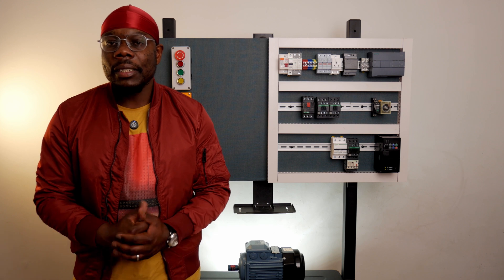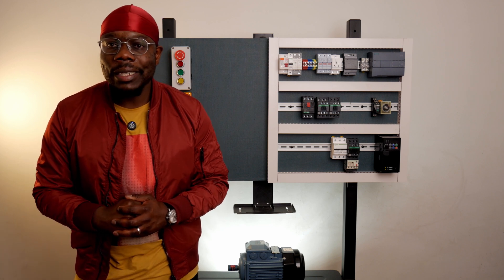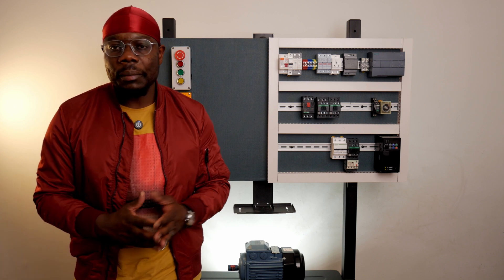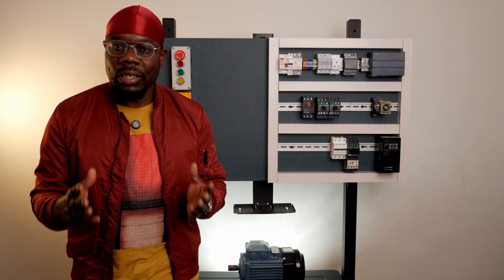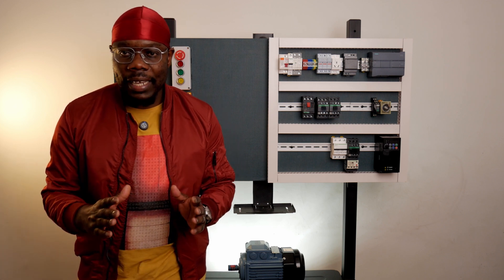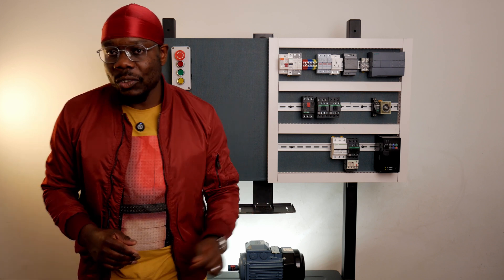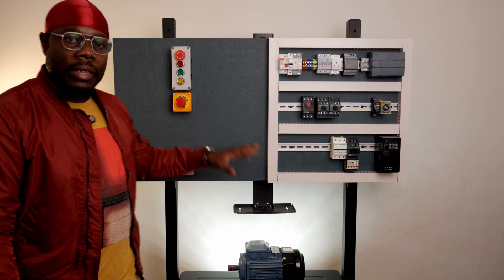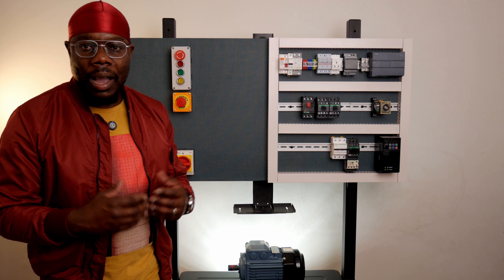00 Magetsi 2.0 Channel Intro | All Things Electrical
This video introduces Magetsi 2.0, a channel about all things electrical.

0:00 - Intro
0:22 - Channel Intro
0:48 - Areas we will cover
1:29 - Target audience
1:57 - Target audience 1: Those without an electrical background
2:50 - Target audience 2 & 3: Trainee electricians and seasoned electricians
3:29 - Personal Introduction
4:23 - Electrical trade disclaimer
5:50 - Quick control panel rundown
7:29 - Subscribe and follow our Instagram page